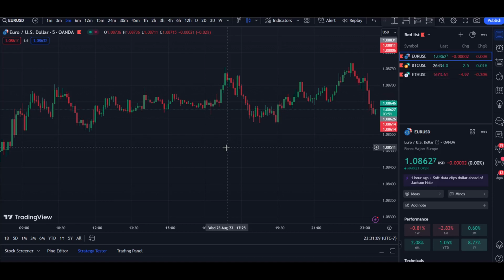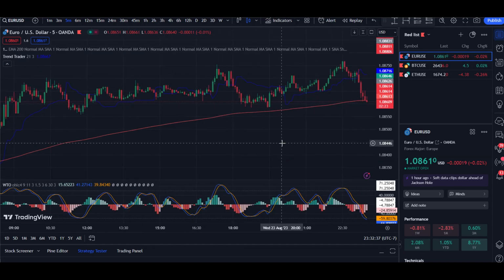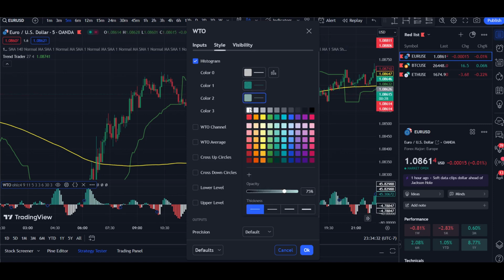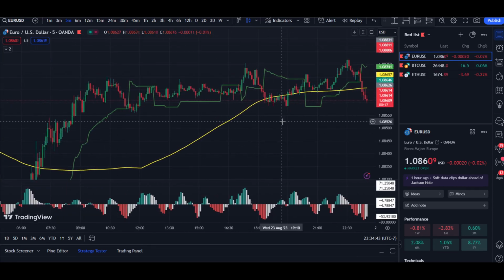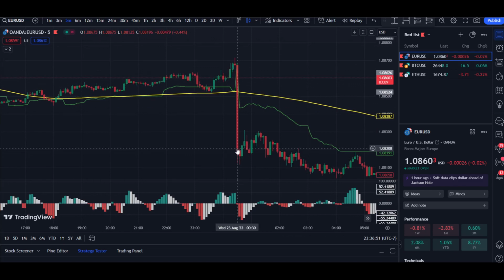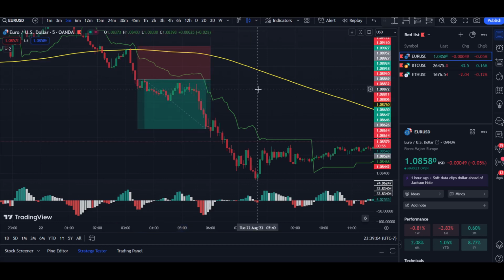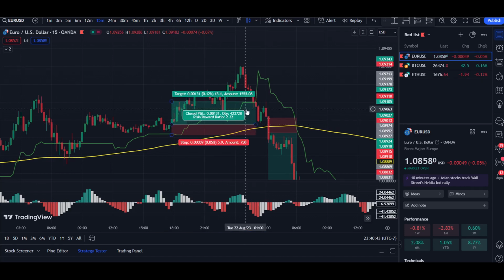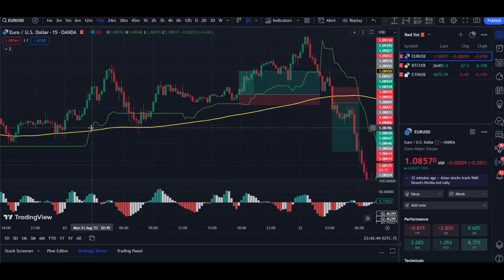Forex Scalping Like A PRO With This NEW 5 Min Strategy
Welcome to our new forex trading video, where we unveil a dynamic scalping strategy tailored for the 5-minute timeframe. Dive into the realm of trend trading as we dissect the power of the Trade Trend and the 10 in 1 Oscillator indicators. This powerful duo equips you with the finesse to conquer the fast-paced forex market. Whether you're a scalping novice or a seasoned pro, this video guides you through the strategic setup, insightful interpretation, and practical application of this strategy for rapid success.